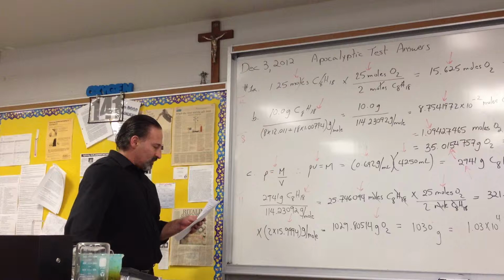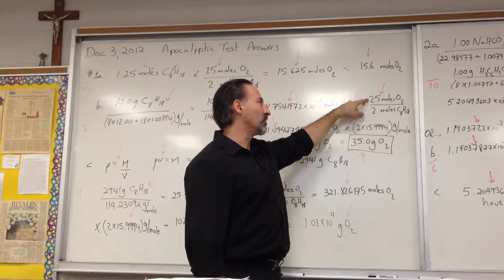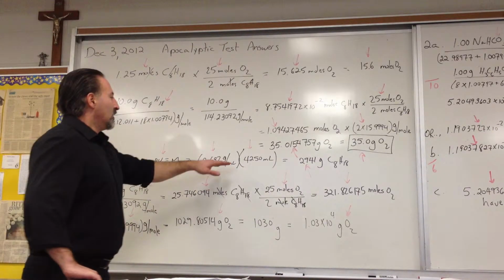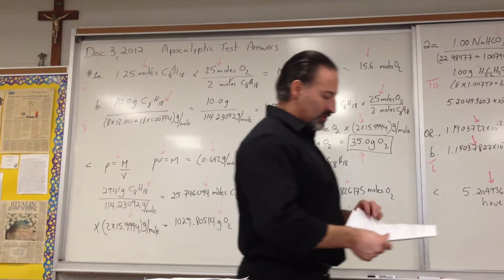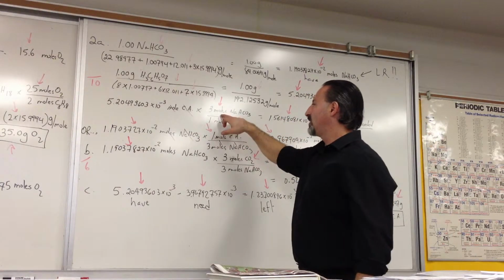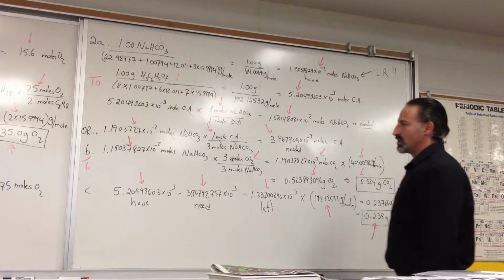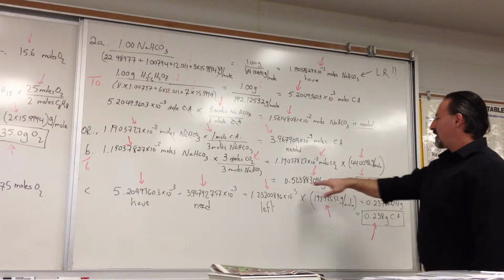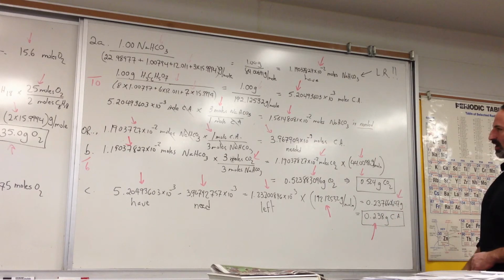Test Answers Explained: Stoichiometry, Limiting Reagents